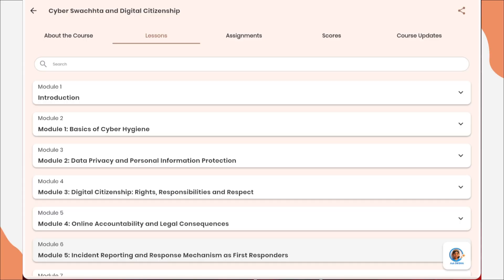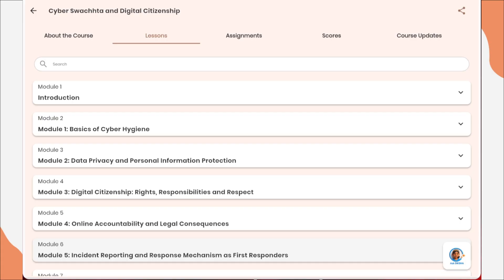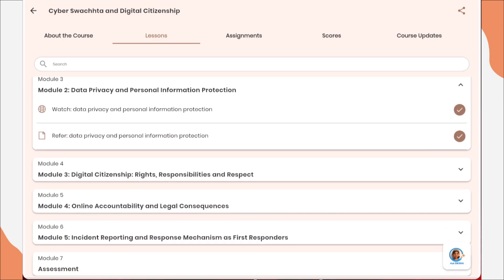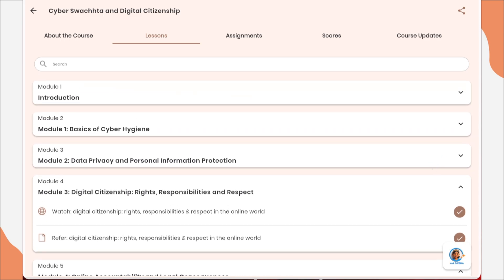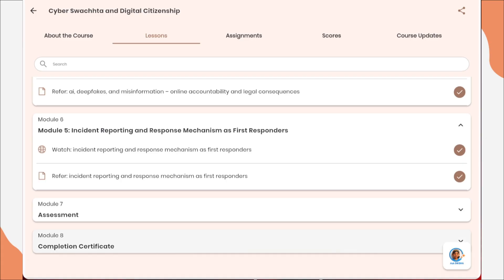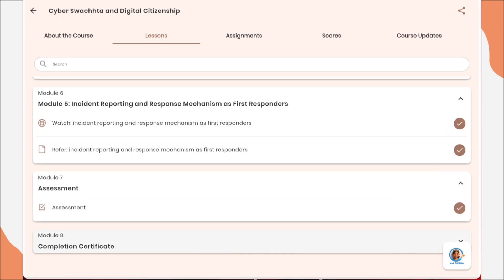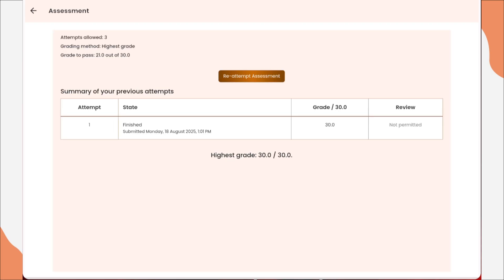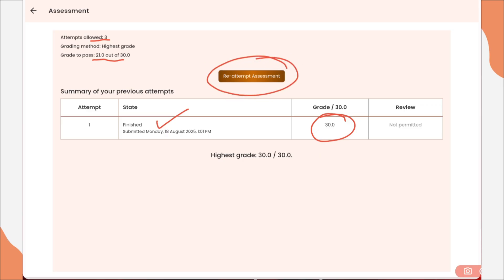Cyber Swachhata and Digital Citizenship- Quiz Questions with Answer | NCERT Training